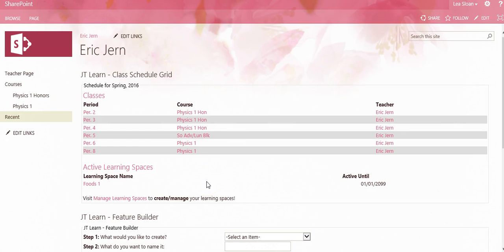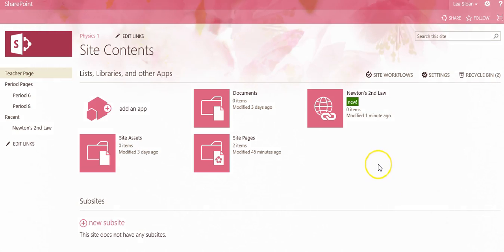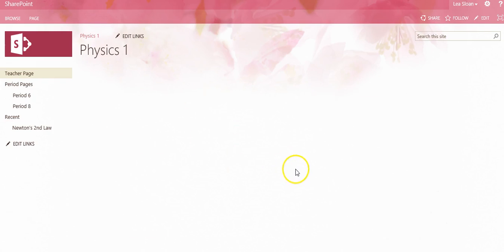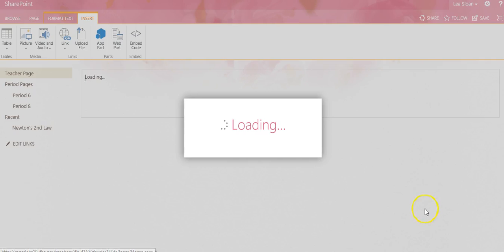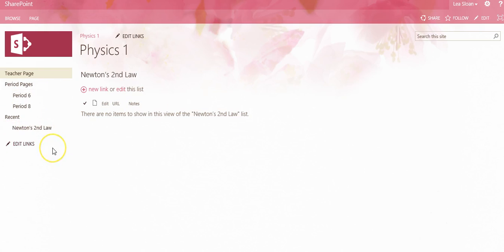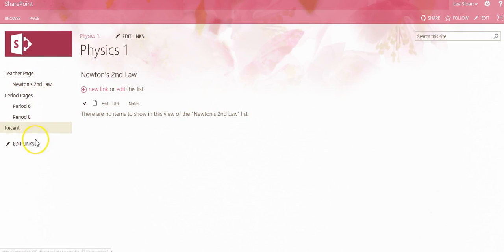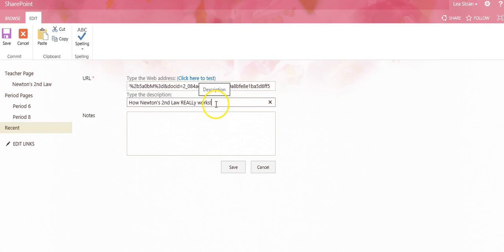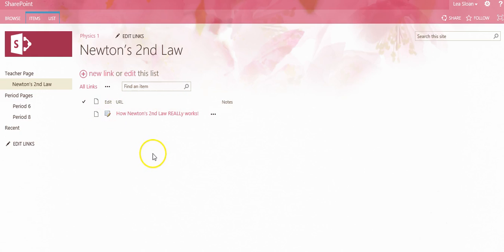Creating and Organizing a Link Library in JT Learn